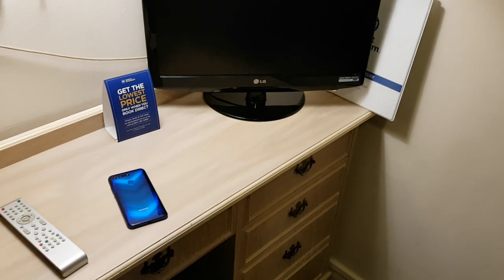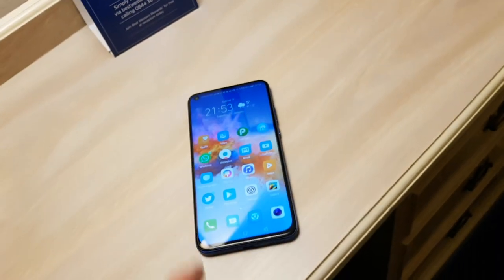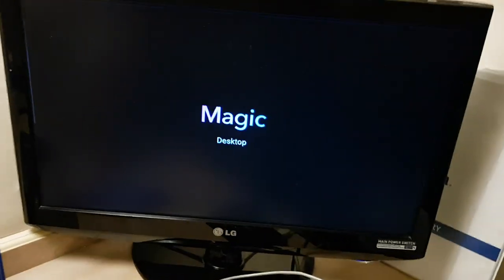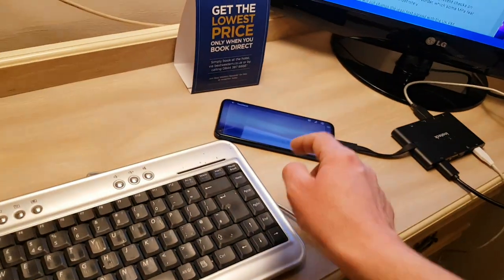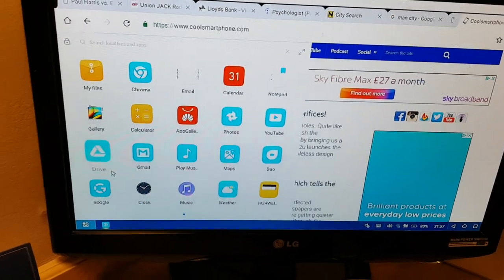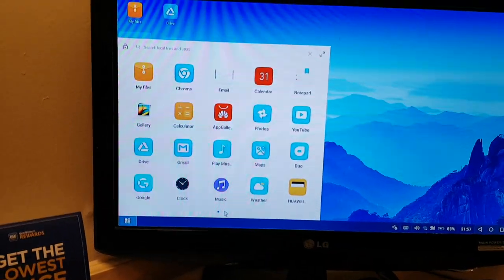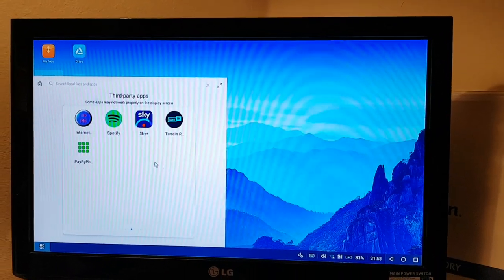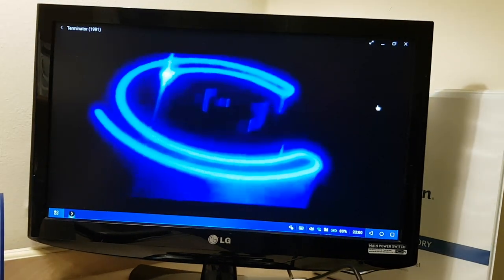Honor View20 Desktop Mode demo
Using the Magic Desktop on this excellent new Smartphone